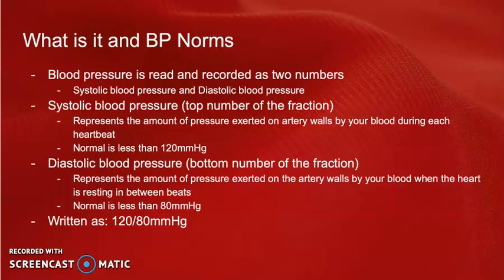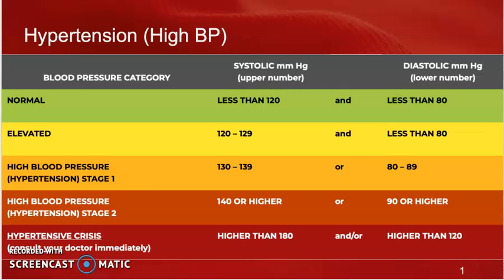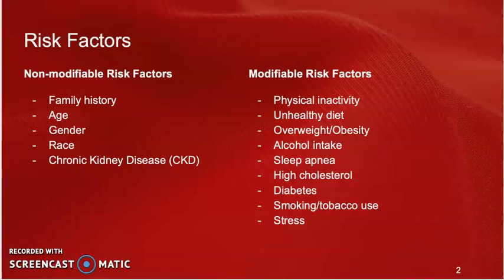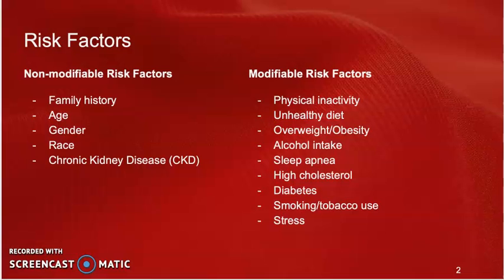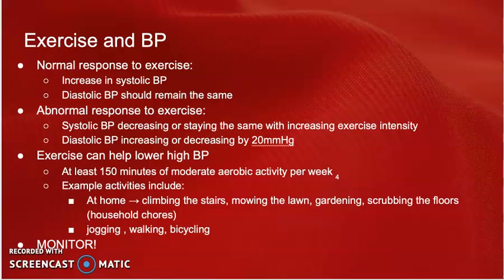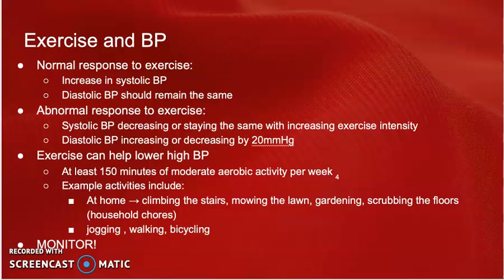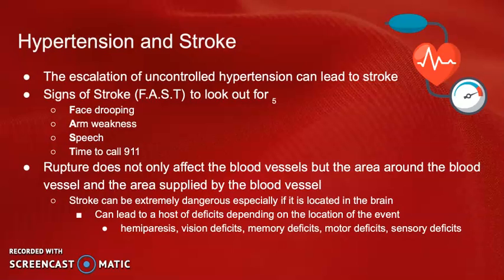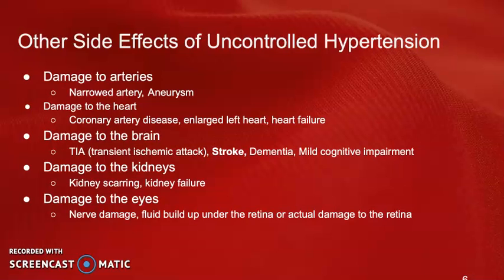Blood Pressure and Hypertension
Important facts about blood pressure, classifying hypertension, and monitoring hypertension